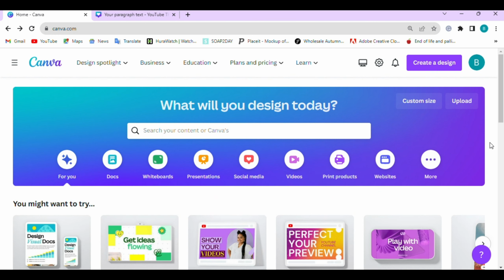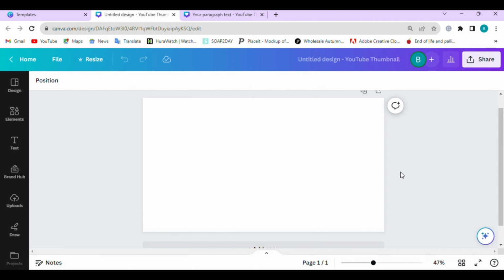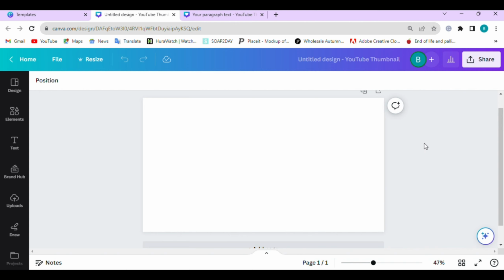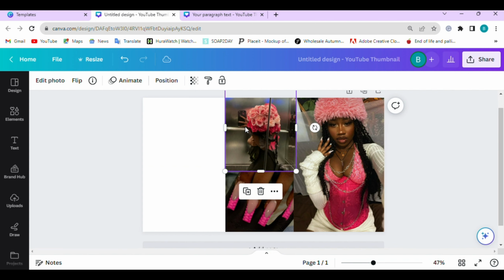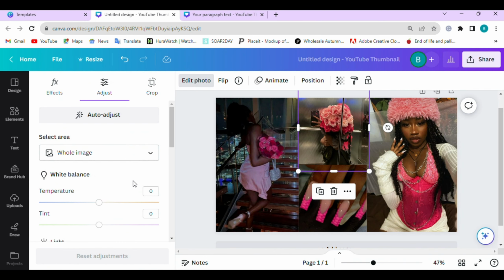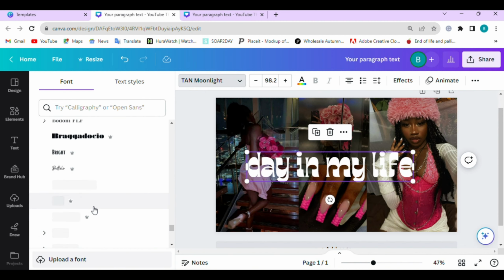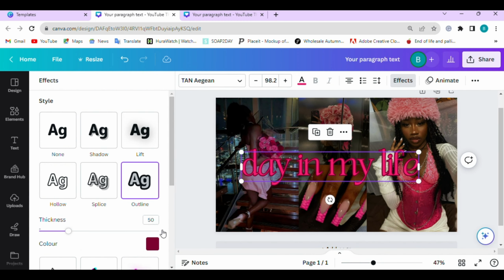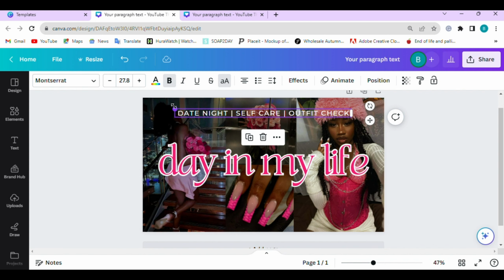HOW TO MAKE A CUTE YOUTUBE THUMBNAIL FOR FREE!!! || CLICKABLE YOUTUBE THUMBNAIL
Let's make a cute YouTube thumbnail.

APP (S):
CANVA